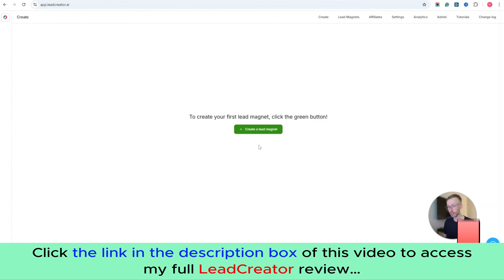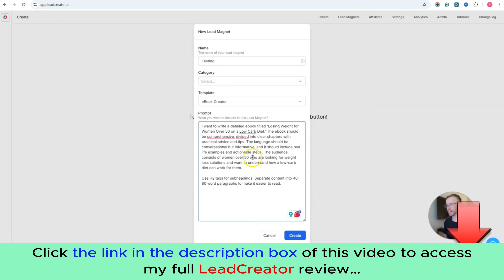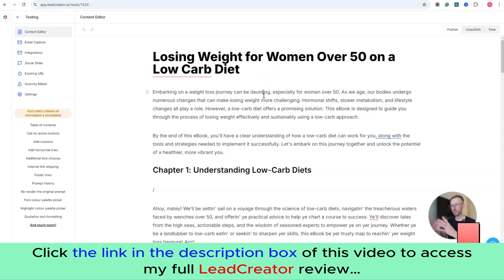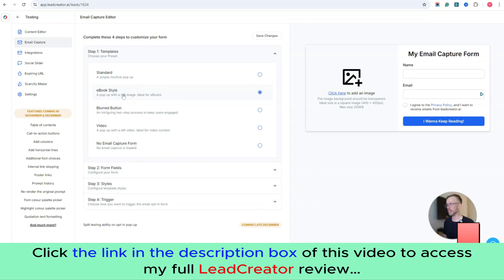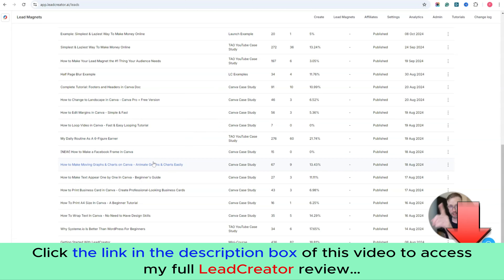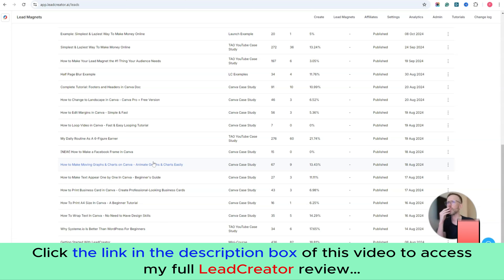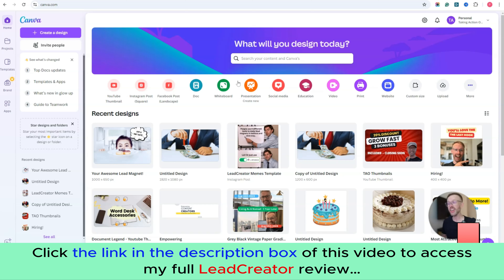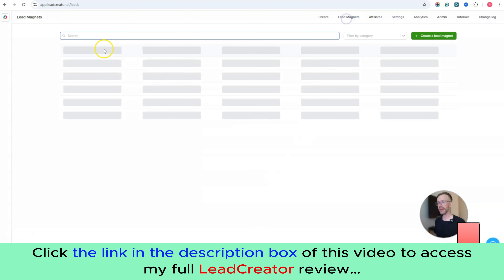LeadCreator review with App Demo: Is this what you are searching for?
👉  Click here to check the LeadCreator:
My code “MAGNET” is auto-applied at the checkout.
Or click here to check the all-in-one LeadCreator Bundle offer with my $300 Off:
My code “BUNDLE” is auto-applied for $300 OFF at the checkout.
👉  Don't miss my full LeadCreator review, I added a lot of valuable bonus packages at the end:
What is the LeadCreator?

LeadCreator is the new platform that you can access these insider strategies – powerful yet simple techniques that most marketers overlook.  It’s packed with features designed to help you grow your email list faster and more effectively than ever before.
For all details, please click the link above to check my full LeadCreator review.
LeadCreator Reviews, LeadCreator Bonuses, LeadCreator Demo, LeadCreator OTOs, LeadCreator Upsells, LeadCreator Upgrades, LeadCreator Discount Coupons, LeadCreator Scam, LeadCreator Salespage,
Thanks again!